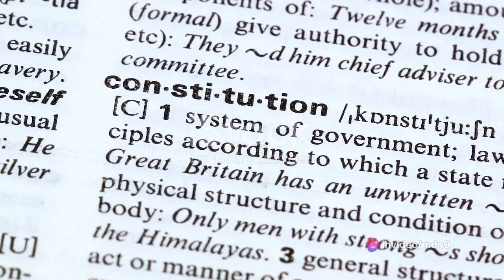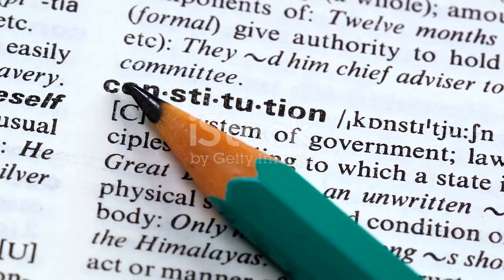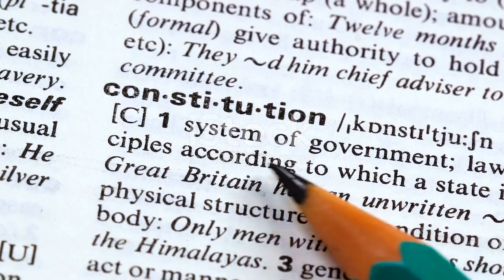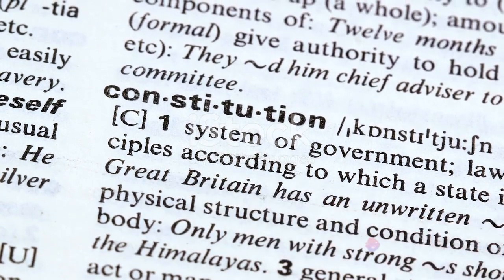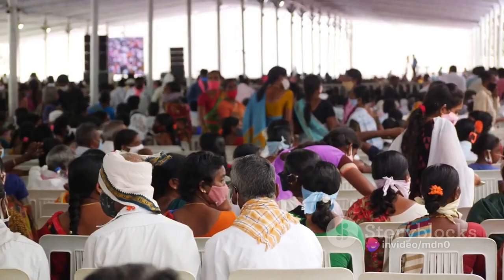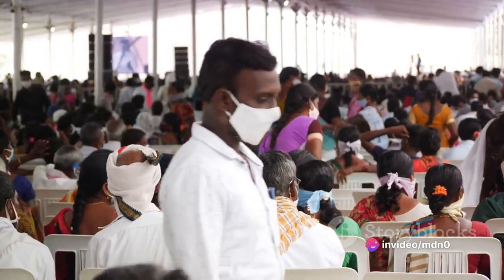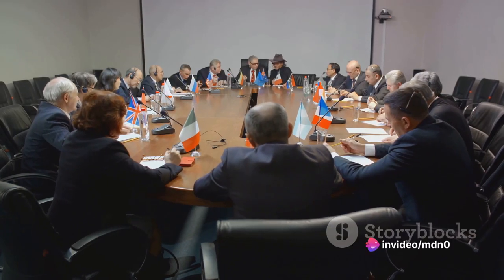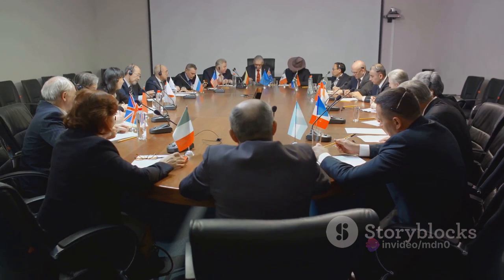Cabinet Mission Plan 1946